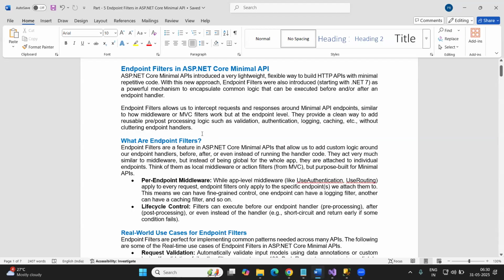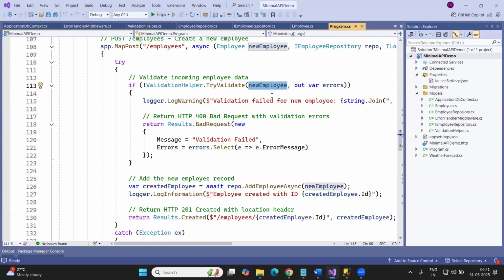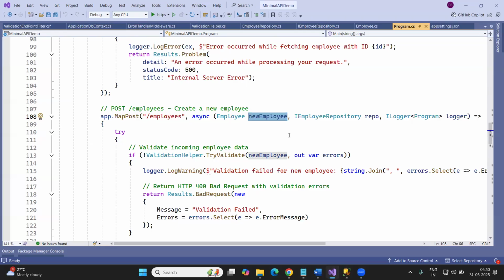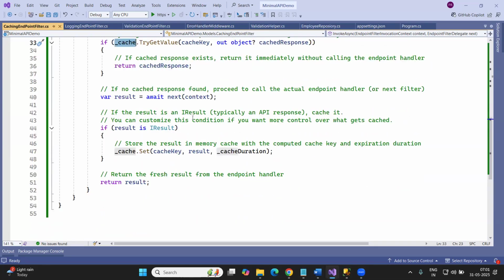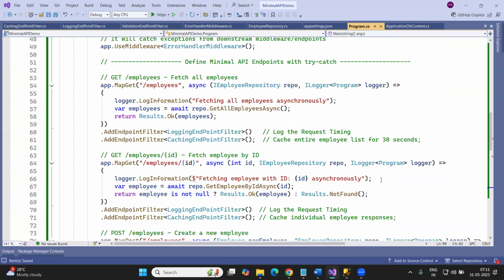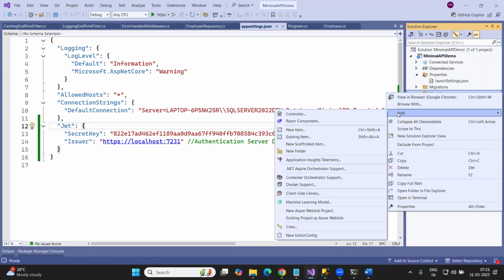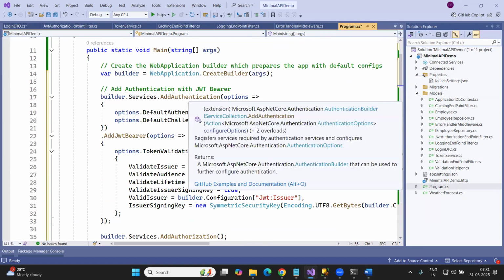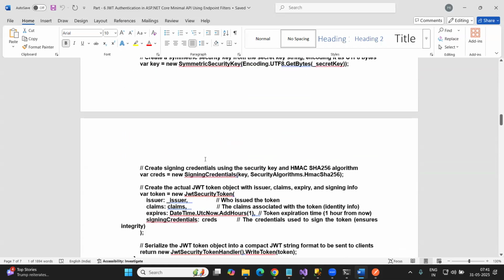ASP.NET Core Minimal API Advanced Concepts | Endpoint Filters & JWT Authentication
Master Advanced Concepts of Minimal API in ASP.NET Core with Pranaya Rout from Dot Net Tutorials.
Take your ASP.NET Core Minimal API skills to the next level! In this video, we will dive into advanced ASP.NET Core Minimal API concepts with real-world examples: Endpoint Filters for cross-cutting concerns, model validation, custom logging, in-memory caching, and robust JWT authentication—all using clean, production-ready code in .NET 8. In this video, you will learn:

What are Endpoint Filters, and why are they a game-changer for Minimal APIs
- What are Endpoint Filter,s and why are they a game-changer for Minimal APIs
- How to use Endpoint Filters for model validation, logging, caching, and performance
- Implementing reusable filters for validation, logging, caching, and authorization
- Setting up JWT Authentication using Endpoint Filters for secure API access
- Clean, modular, and maintainable Minimal API architecture with .NET 8
- Real-world examples of securing and optimizing your ASP.NET Core Minimal APIs